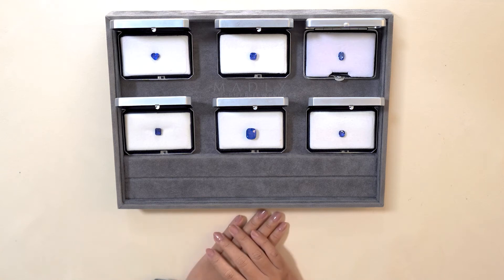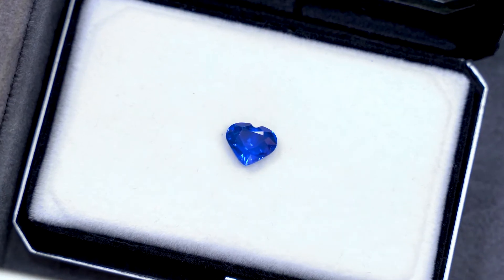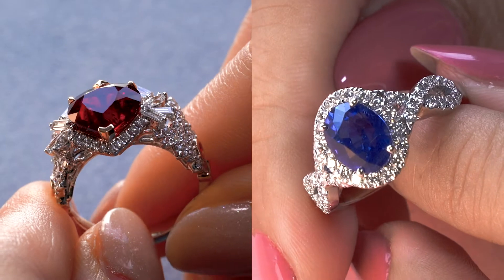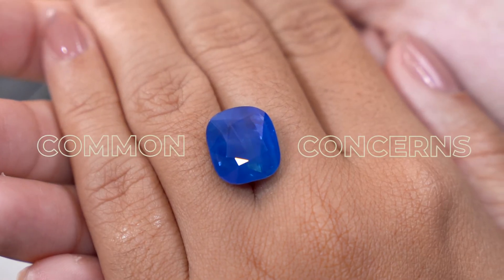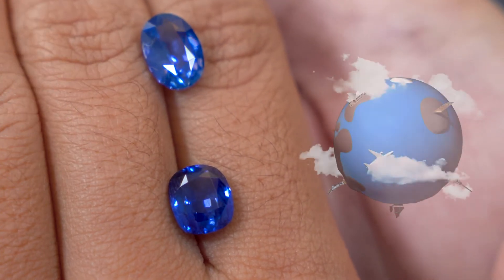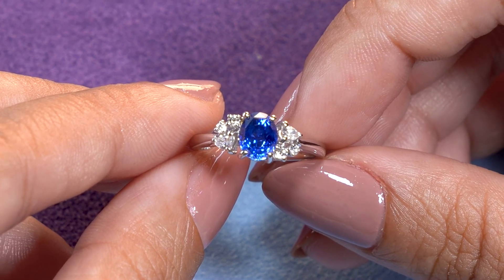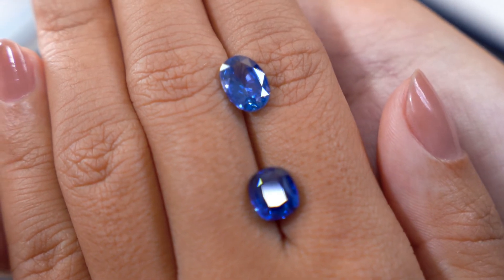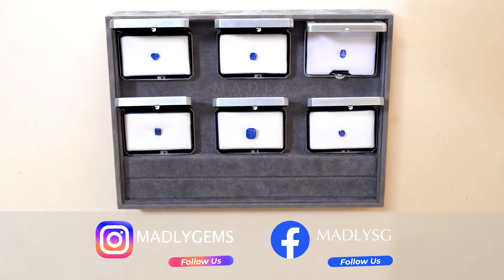Are heated Sapphires still natural?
As a jeweller, a question that we're frequently asked is 'are your gemstones heated/ treated' or 'are heated Sapphires still real?'. To set the record straight, heating a Sapphire has nothing to do with whether it is genuine or not! It's a very mild treatment that improves colour and clarity. In fact, heating is just the speeding up of the earth’s natural processes.

Want to know more? Come on down to Madly and we'll show you.